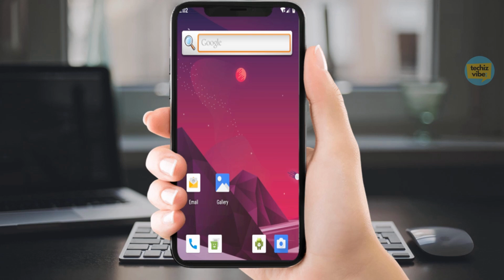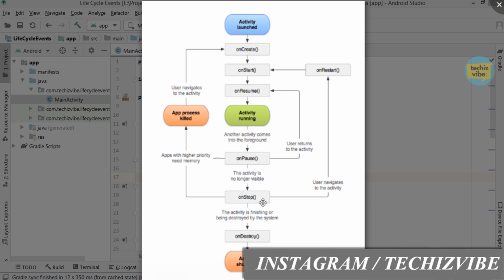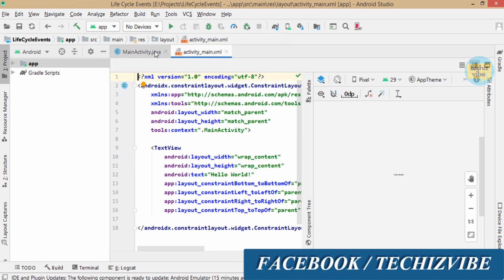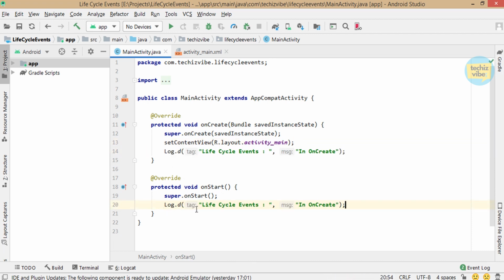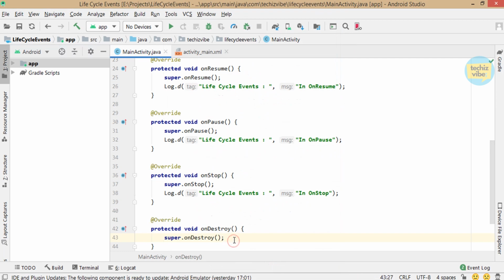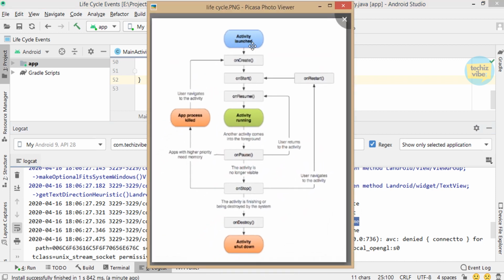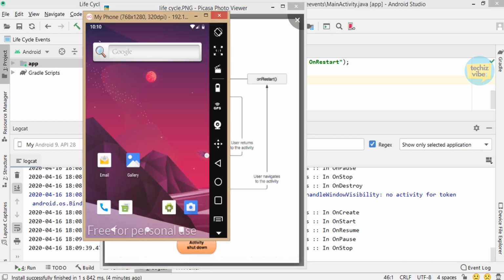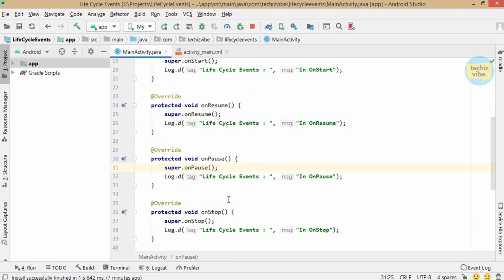Android Activity LIFECYCLE tutorial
This video describes about lifecycle of an activity in Android and included a demonstration using a simple code that will help you to understand what happens when an activity is launched, what happens when back button is clicked or another activity comes into foreground, and what happens when user navigates back to the activity.

Some books I can suggest for beginners as well as mid level Android Developers:
🔺 Head First Java: A Brain-Friendly Guide, 2nd Edition
🔺 Android Programming for Beginners
🔺 Head First Kotlin: A Brain-Friendly Guide
🔺 Android Programming with Kotlin for Beginners

This video is the 7th eposode of android beginner tutorial series.

TechizVibe is a channel mainly concentrating on technical related videos including Android beginner tutorial, Android Studio Tutorial, technical talks, Gadget reviews etc.